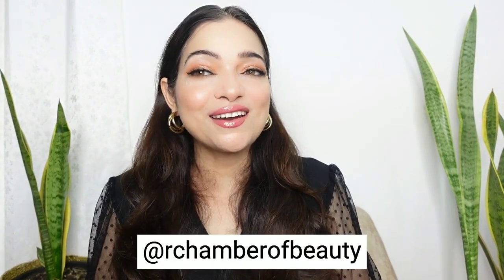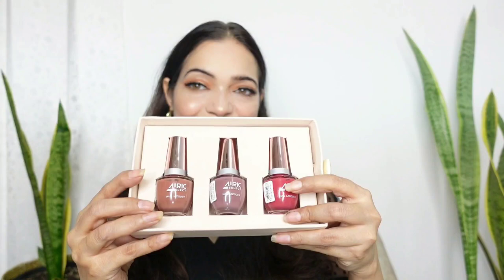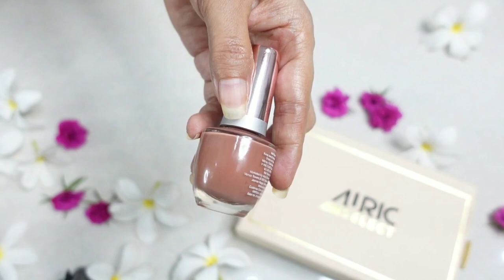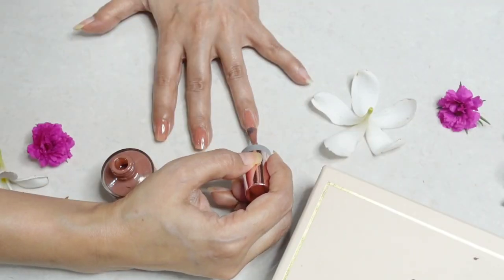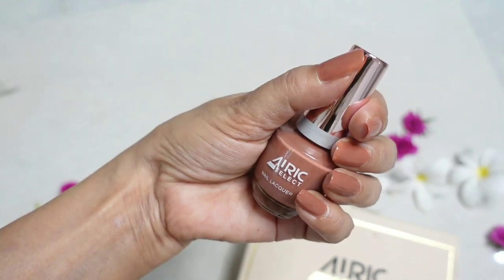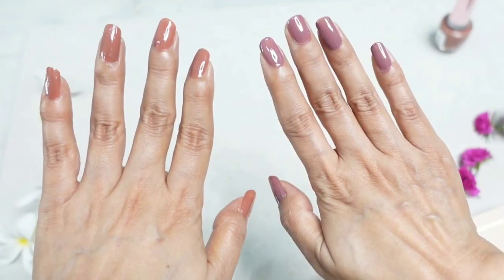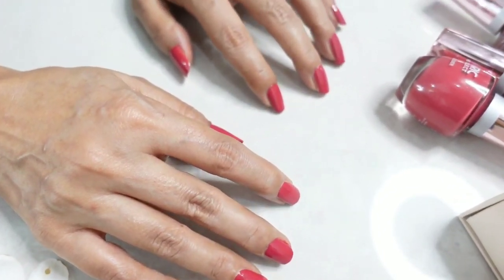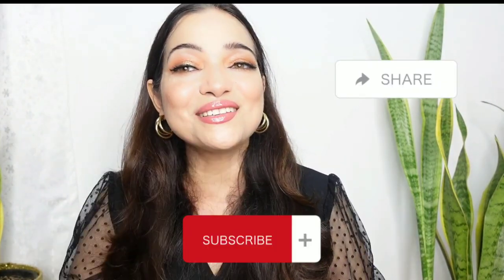Why You Need to Try the New Auric Select Nail Lacquers?! | Review & Swatches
Hey guys, I'm back with a fun beauty video. Here, I have tried and tested the new Auric Select Nail Lacquers. They are a new launch from @AuricBeautyIndia and you should definitely watch my video to know all about these nail paints.